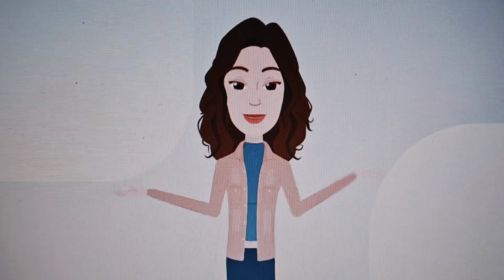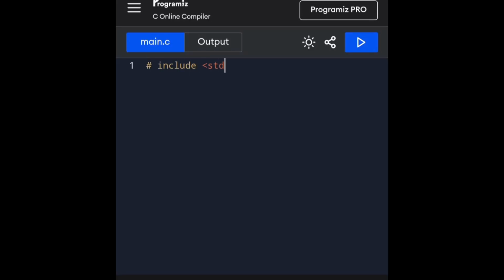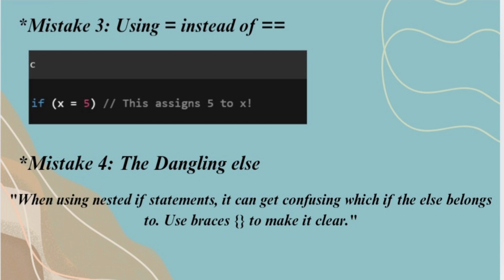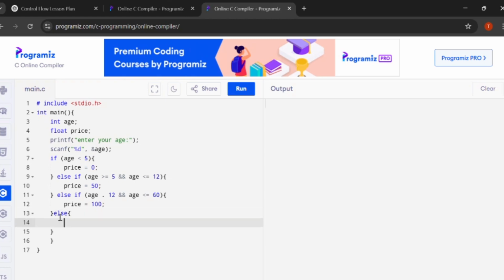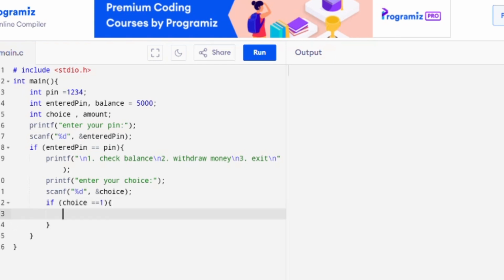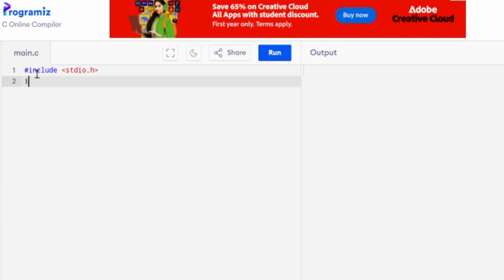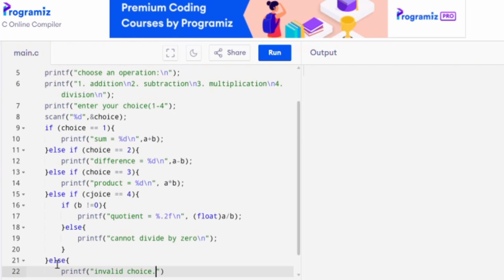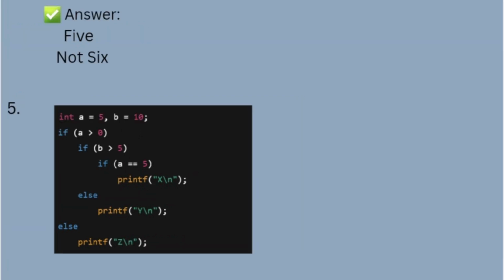CONTROL FLOW | C PROGRAMMING |PROGRAMMING LANGUAGE